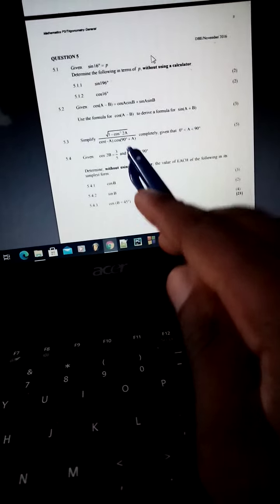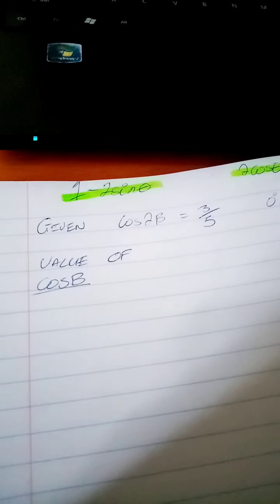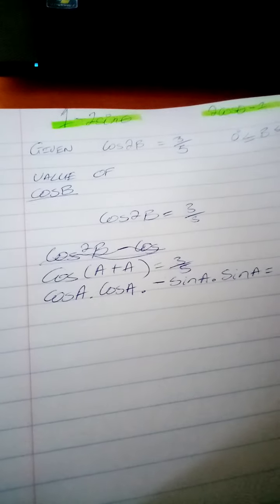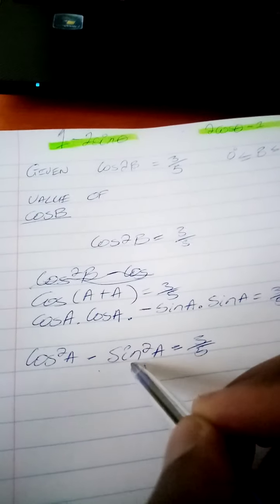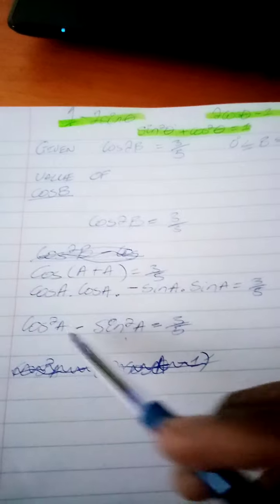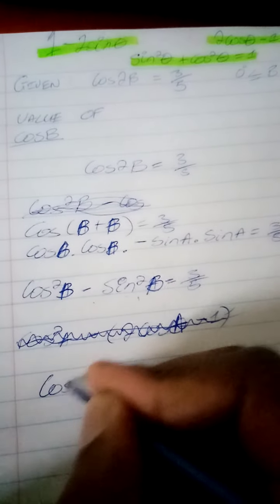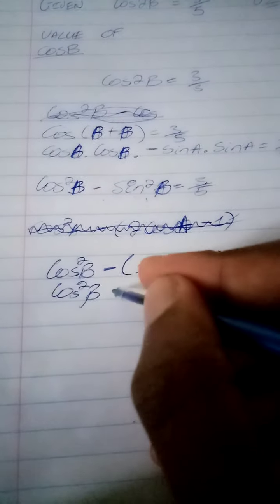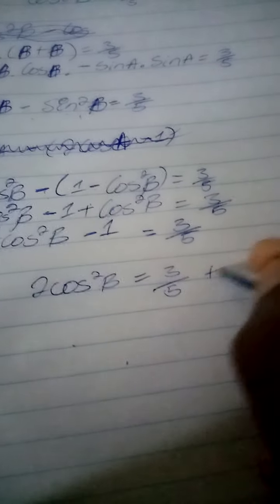Trig Exam 4